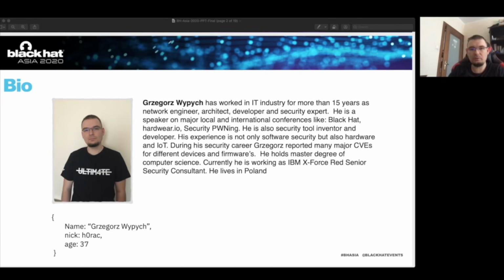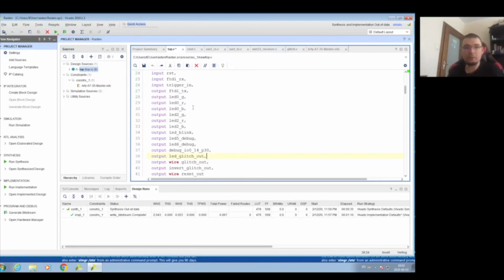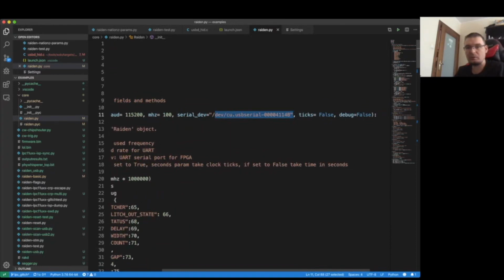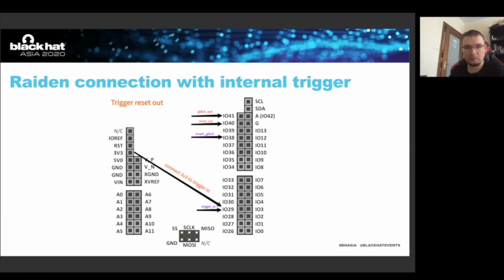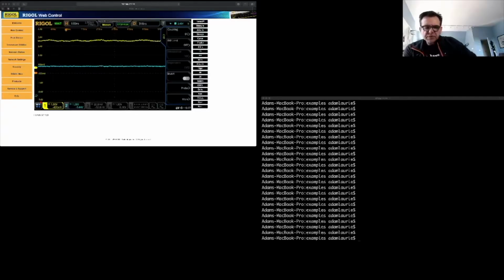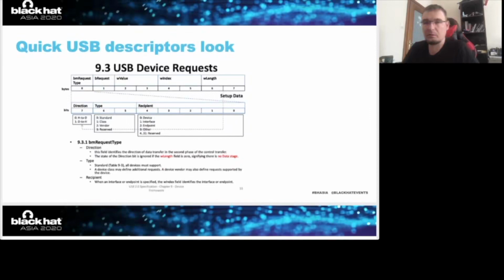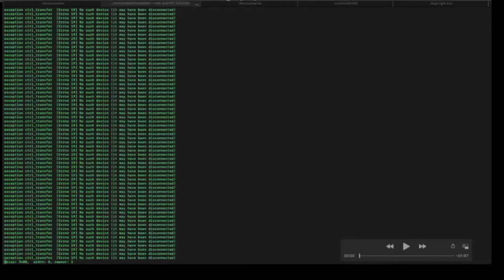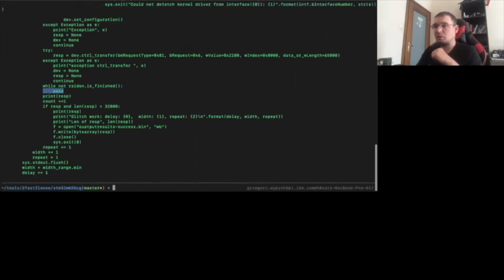Raiden Glitching Framework Black Hat - Asia - Singapore - 2020